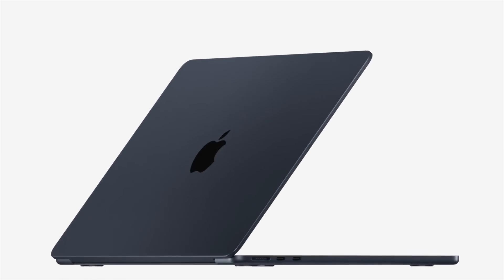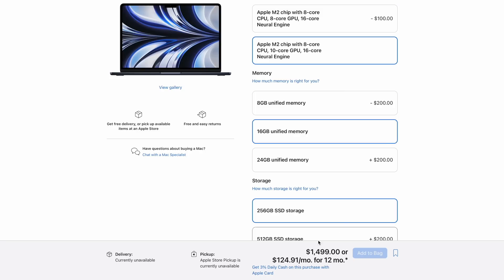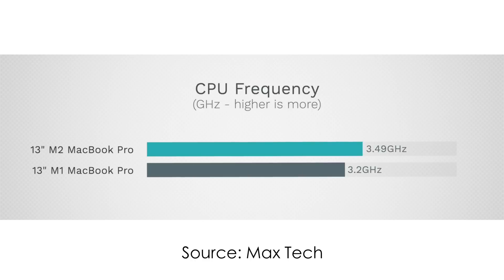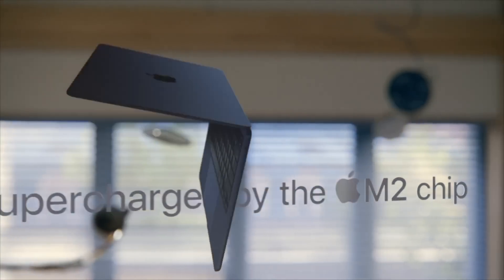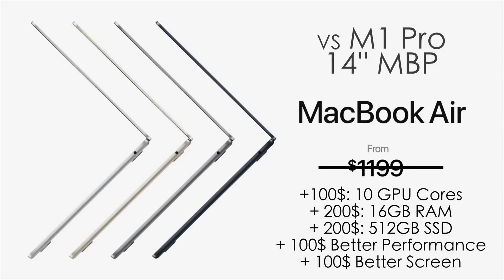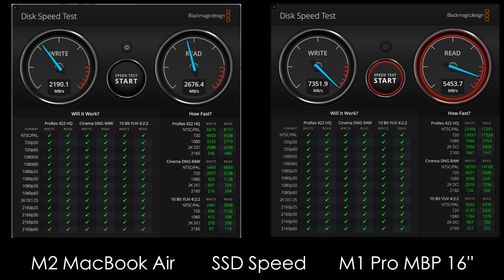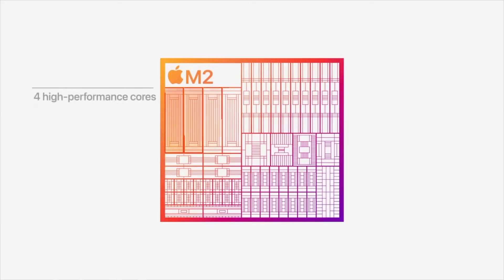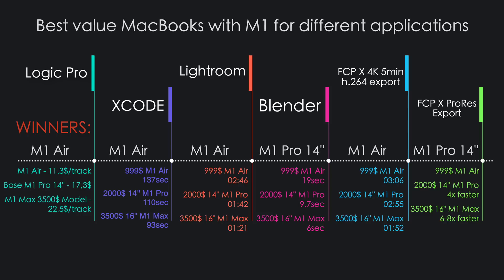M2 MacBook Air VS M1 Pro MacBook Pro 14 | M2 Chip Benchmarks Leak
M2 MacBook AIR Review and Comparison VS M1 Pro MacBook Pro 14 inch | M2 MacBook Air Benchmarks Leaked

M2 MacBook Air is finally out and a lot of pro users wanna see a comparison of M2 MacBook Air and 14 inch MacBook Pro M1 Pro base model, so here it is. Today we just got the leaked benchmarks of M2 processor, so now we can compare M2 benchmarks to M1 Pro and M1 chips. If you upgrade the RAM on M2 MacBook Air which is crucial for many professional workflows and upgrade base SSD storage to 512GB it’ll cost you 1700$, so the difference between M2 MacBook Air and M1 Pro MacBook Pro 14 inch base model is only 300$, so let’s compare MacBook Air M2 and M1 Pro MacBook Pro 14 inch to find out the best value MacBook for work and are the benefits of M1 Pro MacBook Pro 14 inch really worth paying extra 300$ and what are the advantages of M2 MacBook Air. A comparison of M2 chip vs M1 Pro chip, MacBook Air M2 vs MacBook Pro 14 inch M1 Pro display comparison, MacBook Air M2 vs M1 Pro MacBook Pro speakers, ports, mic and camera comparison, battery life, portability, wi-fi and Bluetooth and even internal SSD speed comparison of M2 MacBook Air vs M1 Pro MacBook Pro 14 inch. Enjoy watching!

00:00 - M2 Chip vs M1 Pro chip performance comparison
02:05 - M2 Chip different Benchmarks Leaked
03:28 - Should you get M1 Pro 14'' or save up?